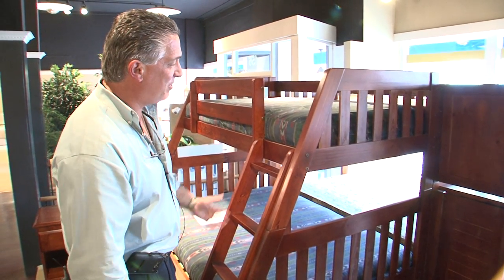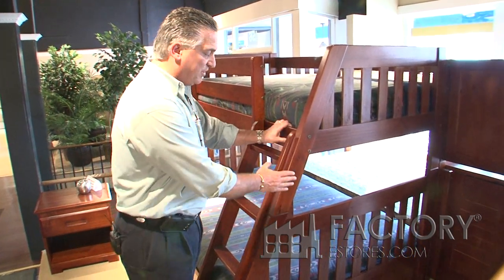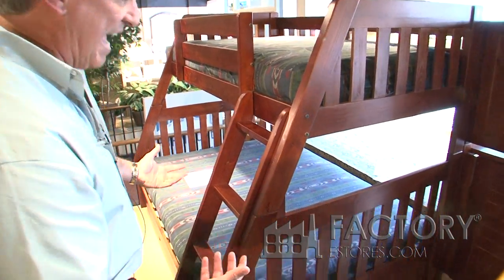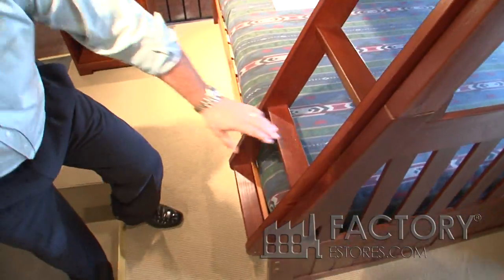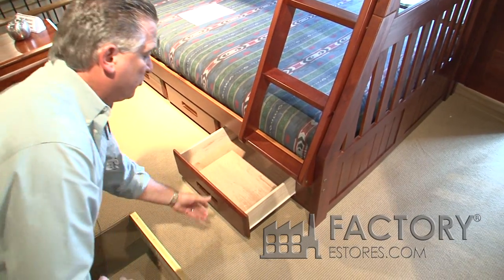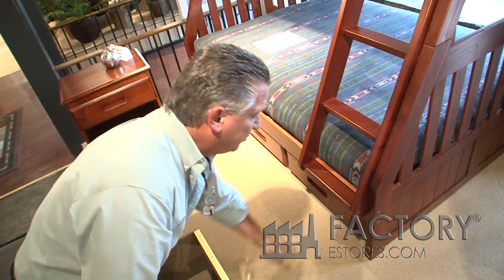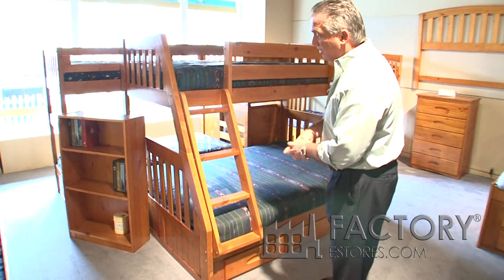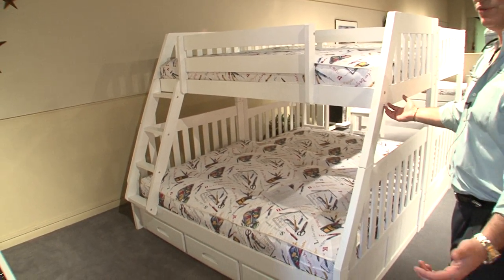Discovery World Furniture Mission Bunk Bed Twin/Full - Factorybunkbeds.com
These mission bunk beds are fit for any family. This is the best selling bunk bed style. The bunk beds come in a Twin over full bunk bed and are down stackable, meaning the bunk bed can later convert to 2 beds. These solid wood bunk beds are very safe, and come in your choice of merlot, honey or a white wood finish.

• Discovery World Furniture's best selling bunk bed
• Finishes are all lead tested, even the hardware
• Connections on bed are all metal to metal
• Bed is down stackable. Can be used as one full and one twin bed
• Built in panel at the end of the bed
• Drawers are 16" in depth
• Ladder spaces meet all safety specifications